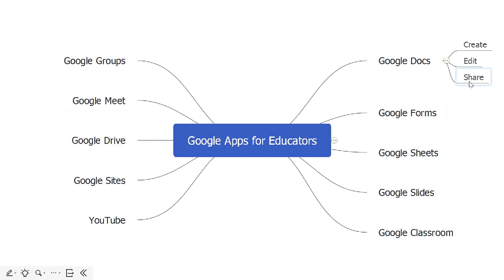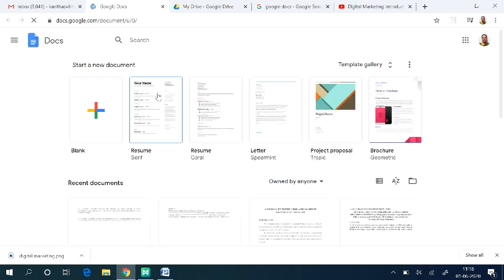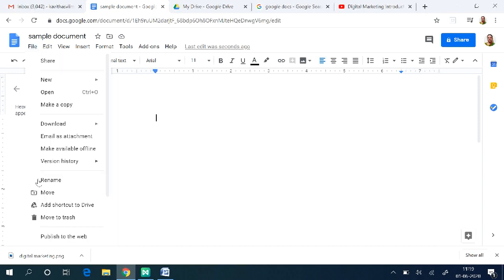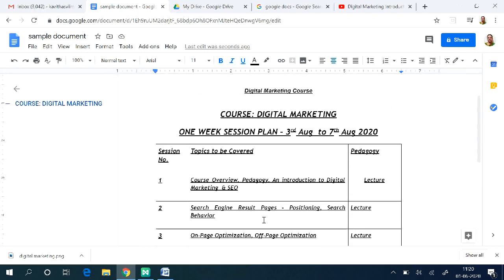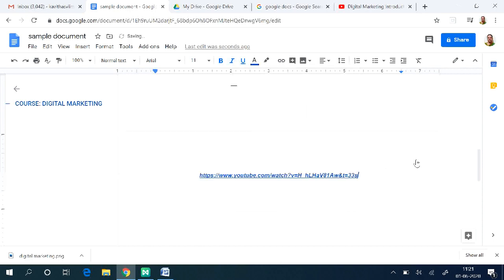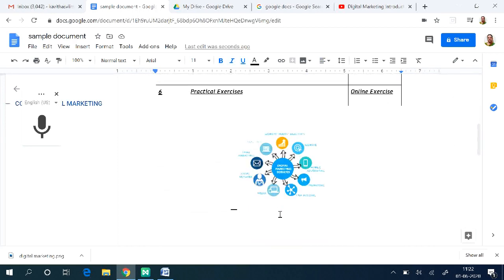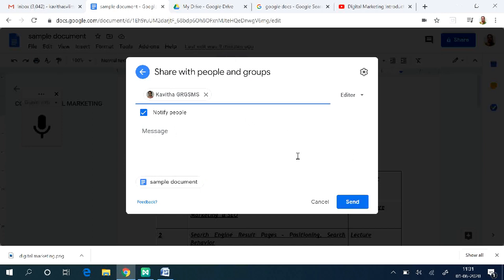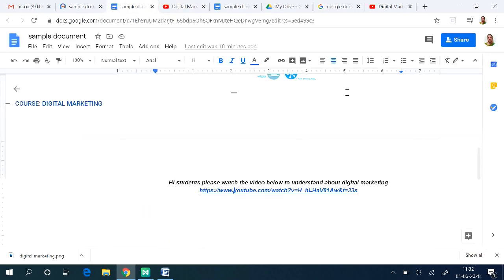Google Docs - How to Create, Edit and Share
This video explains how to create, edit and share Google Docs (the cloud based word processing app) for education purpose.